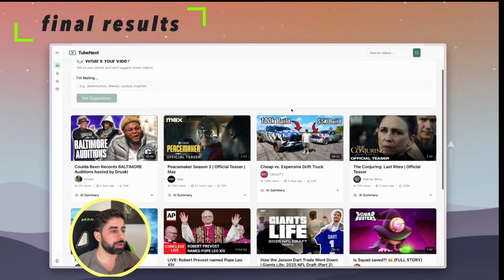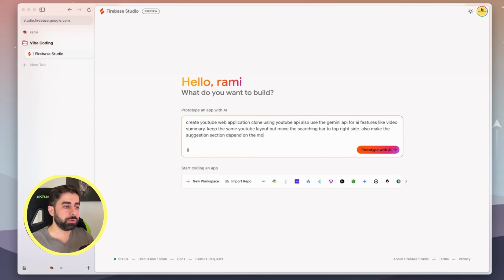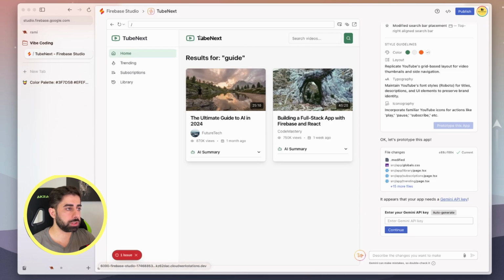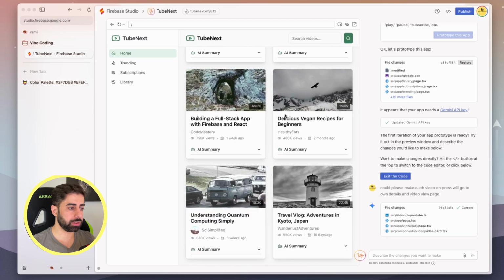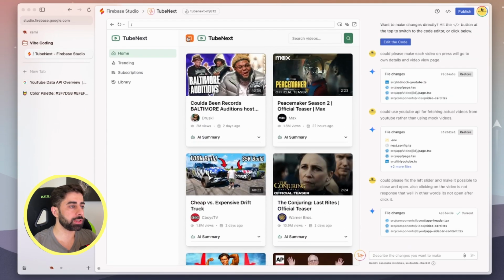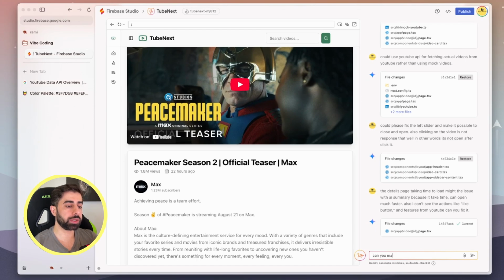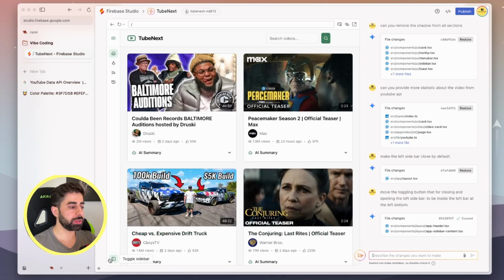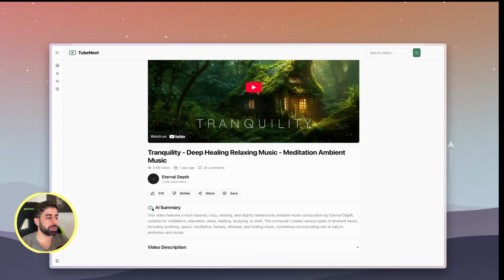I Created an AI-Powered YouTube Clone!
Check out how I created an AI-powered YouTube clone using Firebase Studio! See how I built this innovative platform in just a few simple steps.

🎯 Key Features:
- Firebase Studio for fast backend setup
- Gemini AI for smart video summarization and mood-based recommendations
- Vibe Coding style for modern UI
- Real-time data from YouTube API

LINKS
1.

Perfect for developers building AI-powered apps in 2025.

🔧 Tools: Firebase, Gemini, YouTube API, React